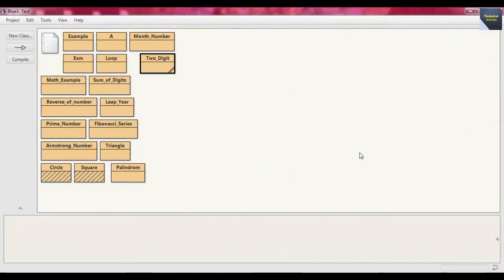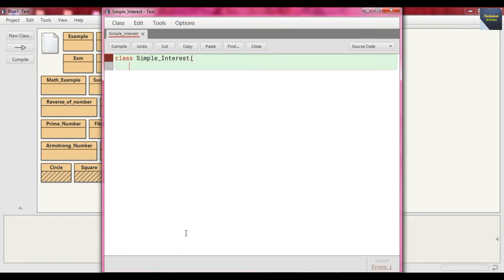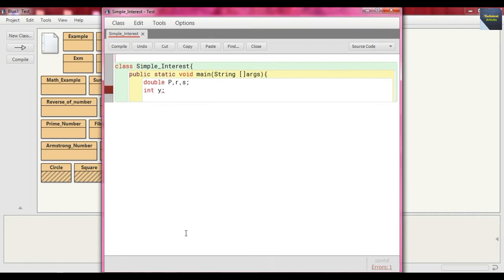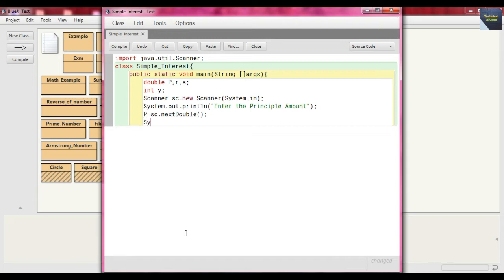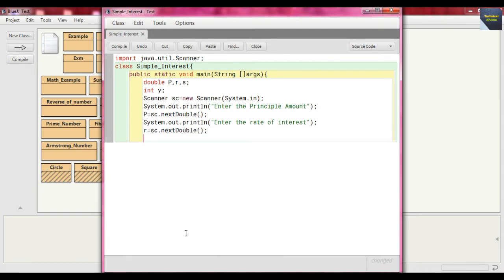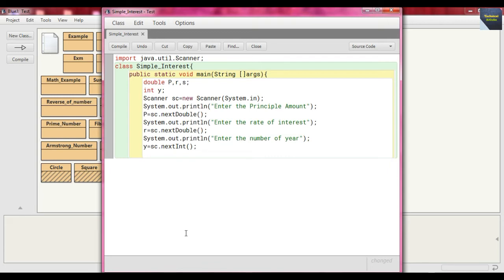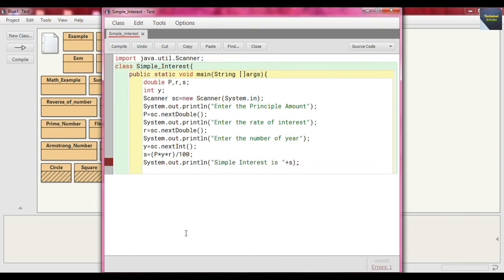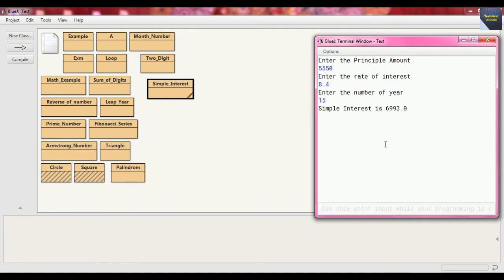Find out Simple Interest in Java using BlueJ IDE | ICSE IX & X | Java Programming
Find out Simple Interest in Java using BlueJ IDE | BlueJ IDE | ICSE IX & X | Java Programming

This Tutorial Video developed by Mr. Arnab Kundu, Faculty( Computer Science & Information Technology) of Techno India Group, more than 13 years experience
 in the field of teaching.

Here I will discuss how to find out Simple Interest in Java using BlueJ IDE. This tutorial describes to find out Simple Interest in Java using BlueJ IDE. Also I discuss how to solve Java Program using BlueJ. In this video, I explain Java programming using BlueJ IDE with example.